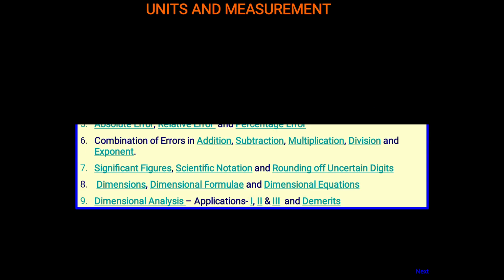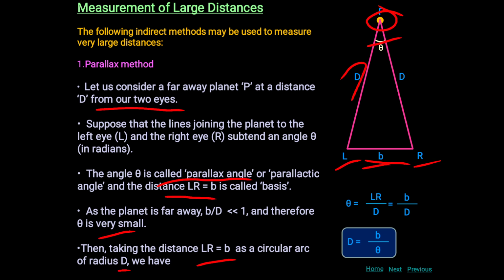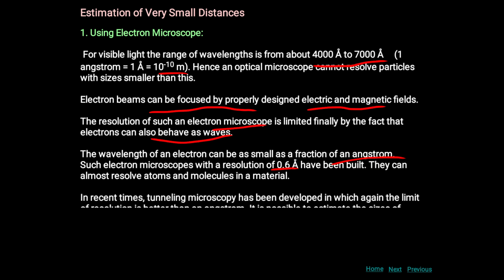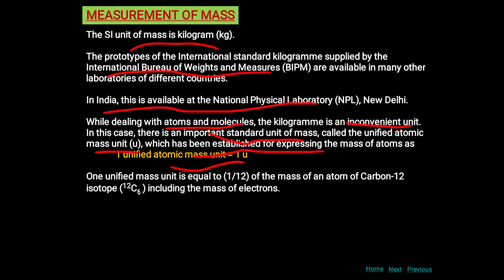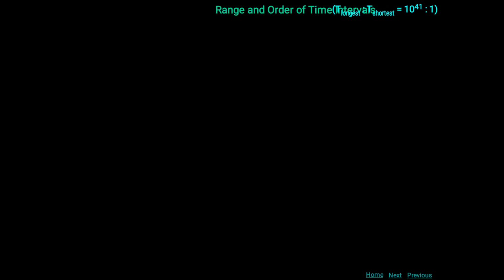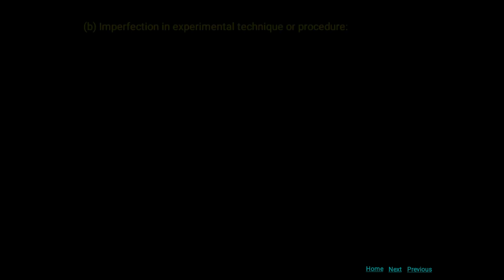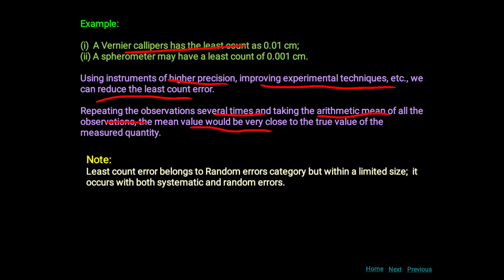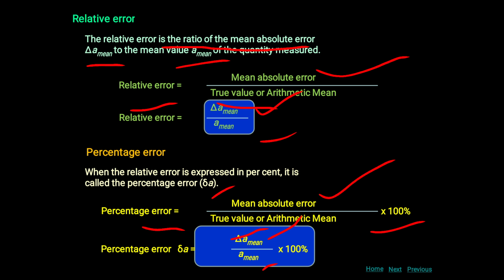Units and Measurements. Measurement of Large Distance, Measurement of mass ,Time ,Error Analysis